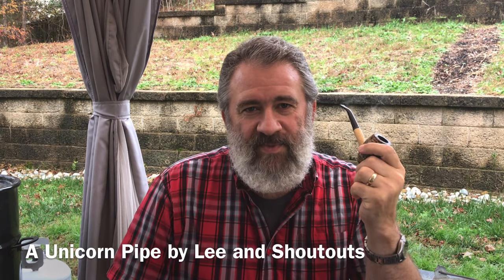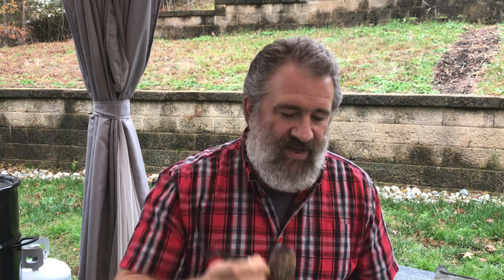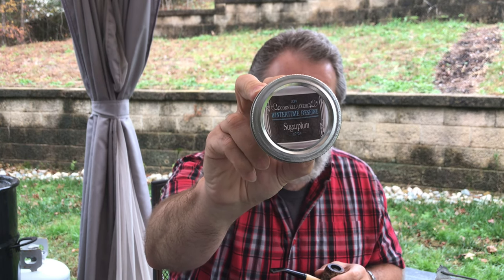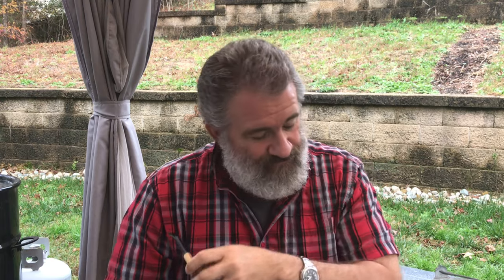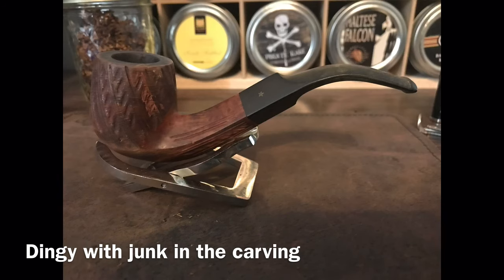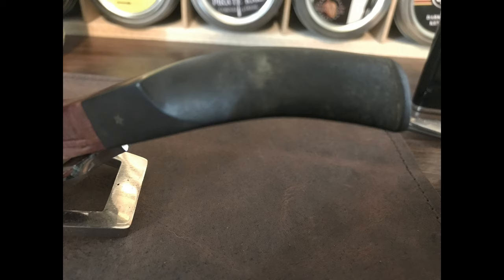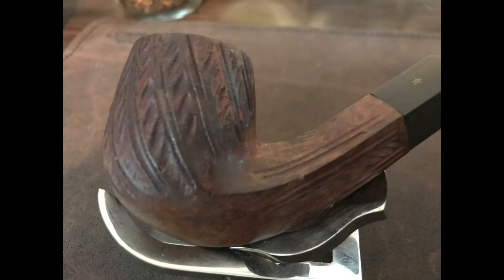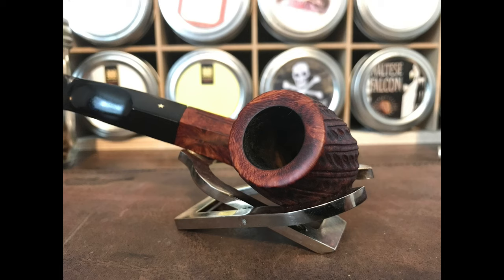A Unicorn Pipe by Lee and Shoutouts